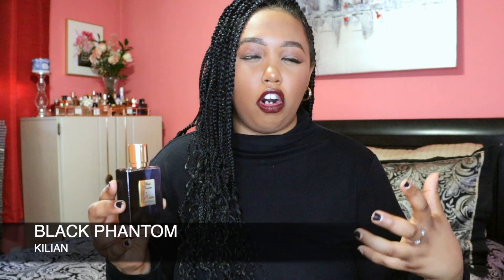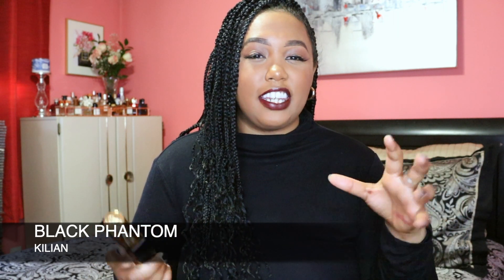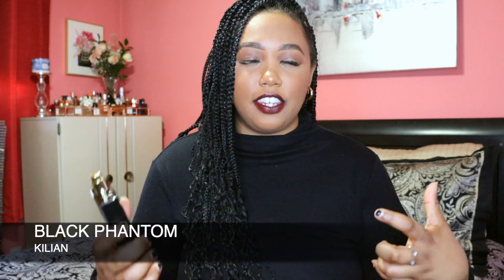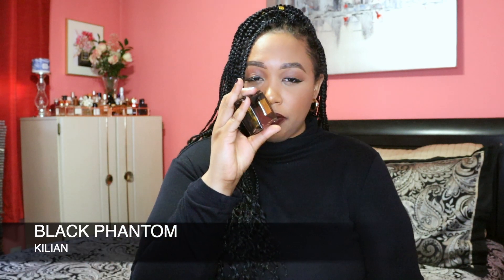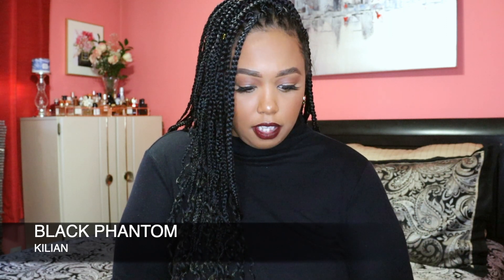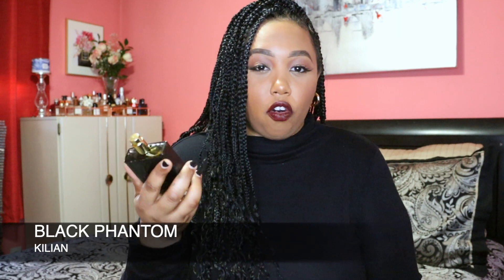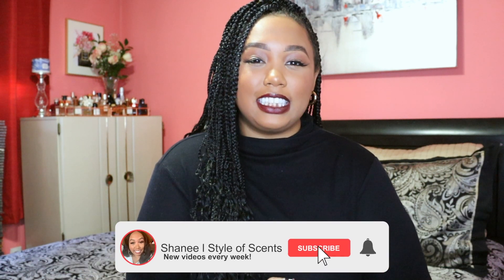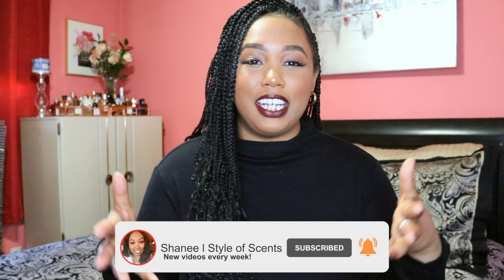KILIAN BLACK PHANTOM REVIEW | STYLE OF SCENTS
Hey Everyone, I wanted share with you what I think of one of Kilian’s Top Sellers - Black Phantom. Hope you all enjoy!!!